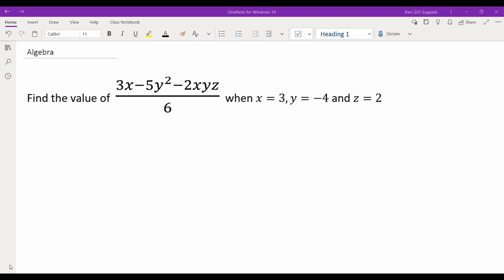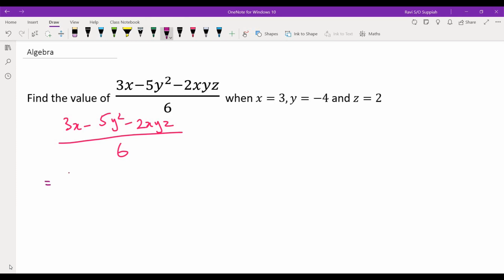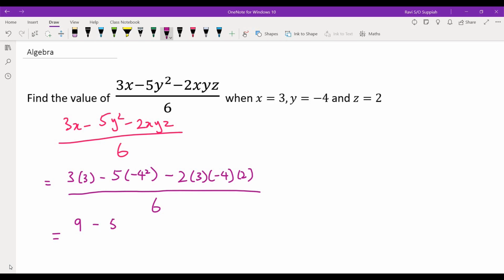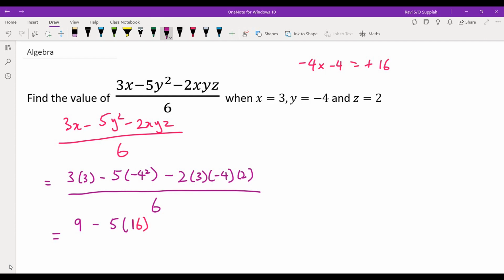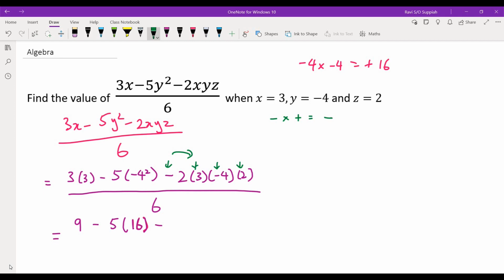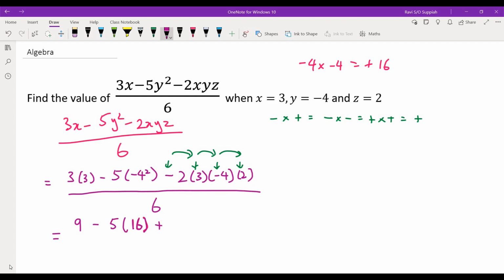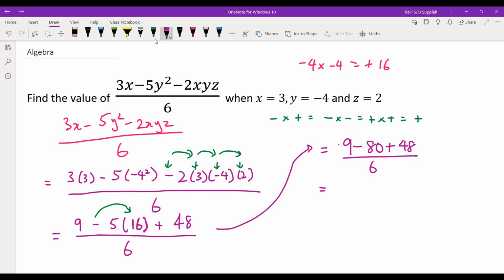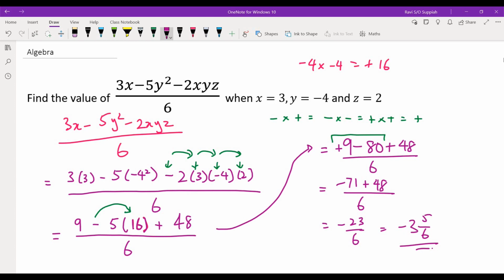Solving Algebra Expressions